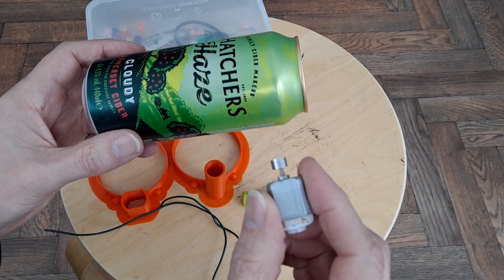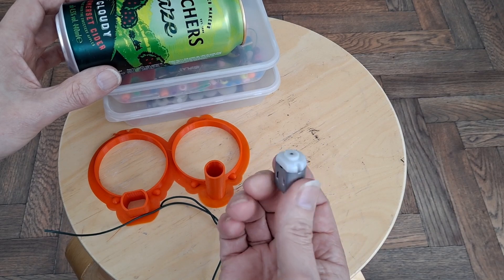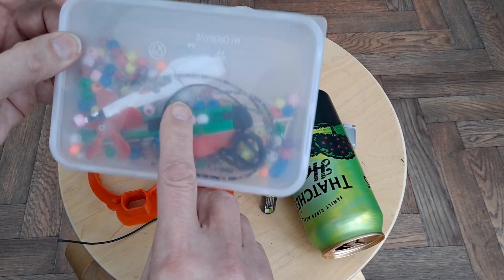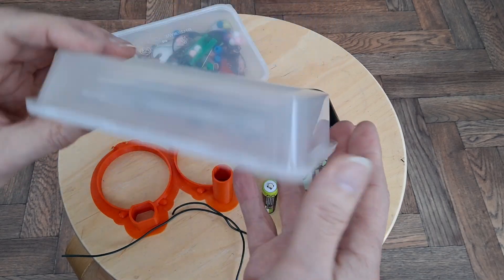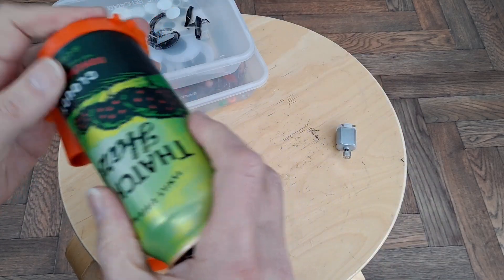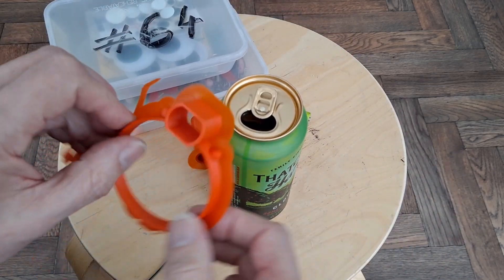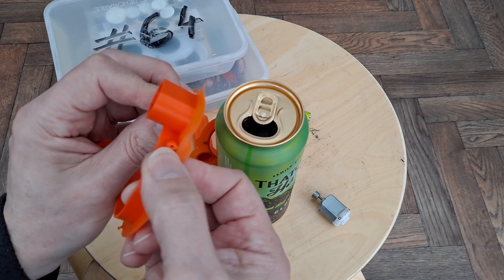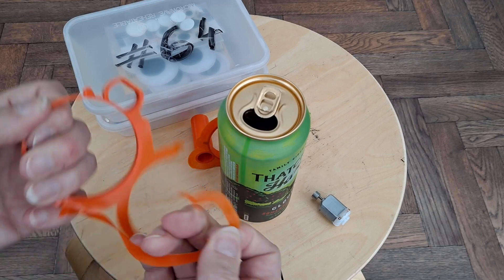Buzzing Drink Can Bristle Bot FULL LENGTH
Buzzing Drink Can - Bristle Bot